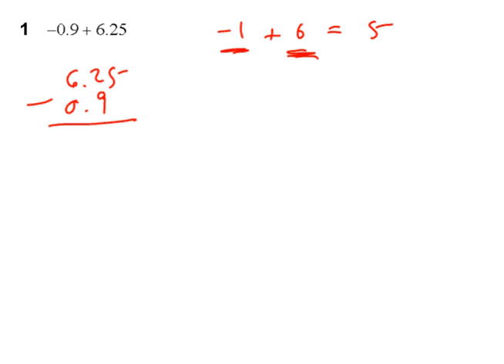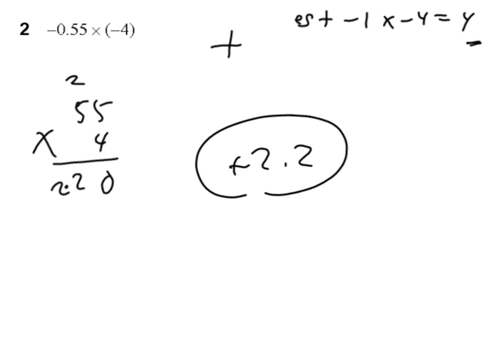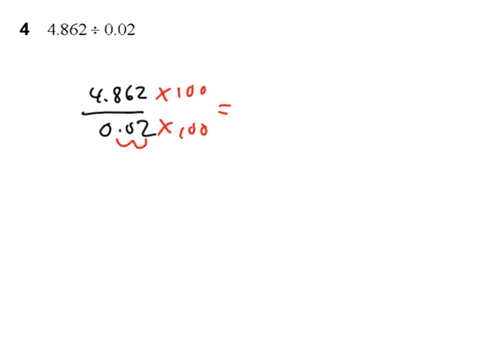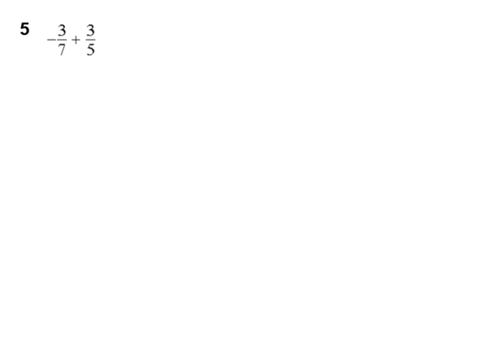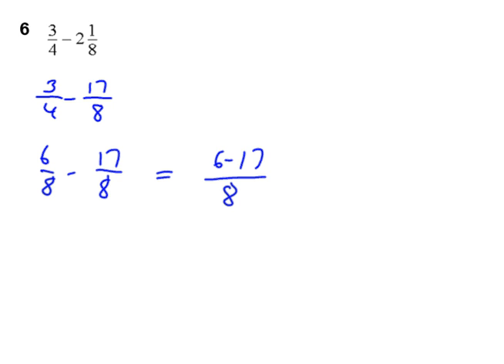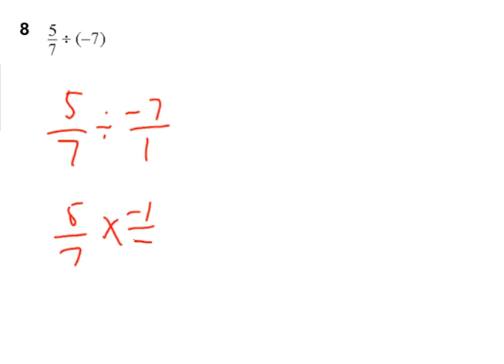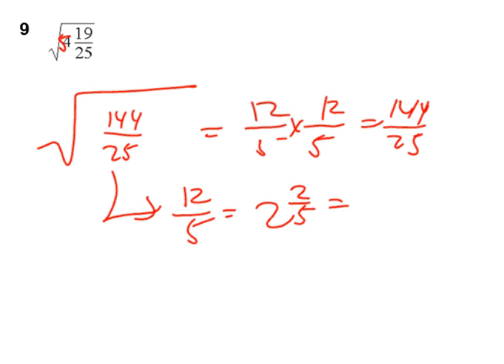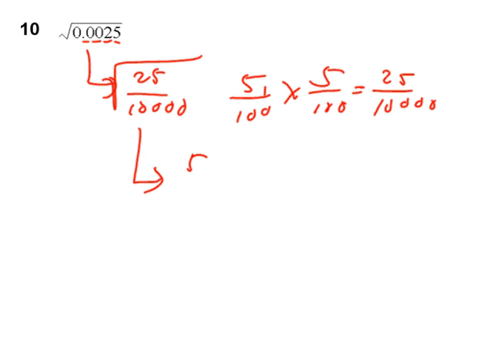Reachback 14 G9 ANSWERS